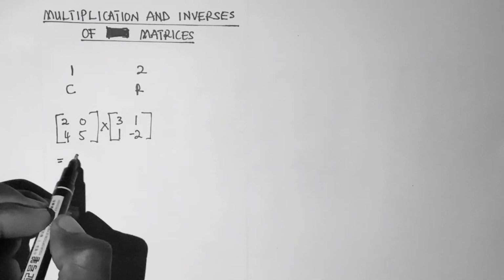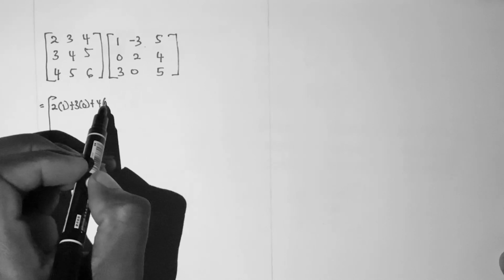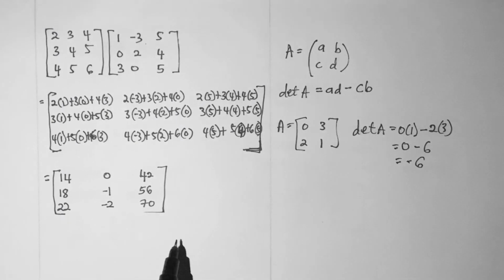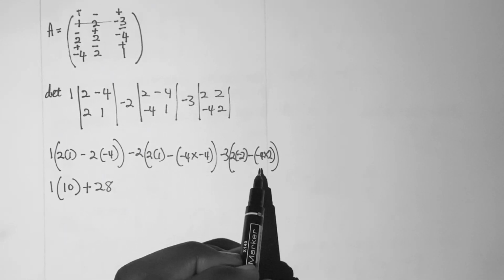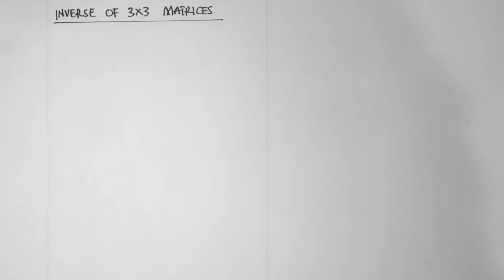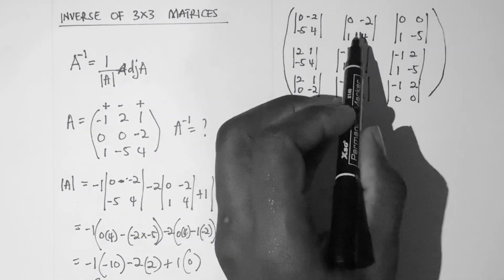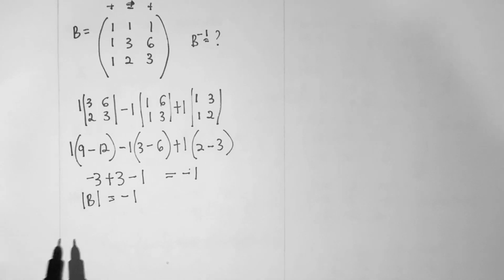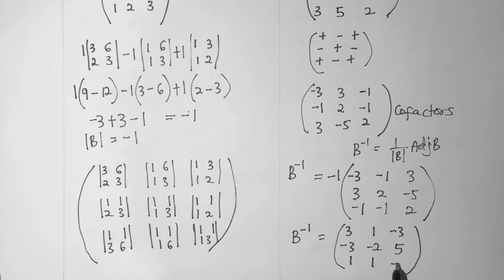Inverse of a matrix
In this video you will understand how to determine the inverse of a matrix, also we explain, transpose, adjunct of both 2X2 and 3X3 matrices.
attached is the previous video on the introduction to matrices.